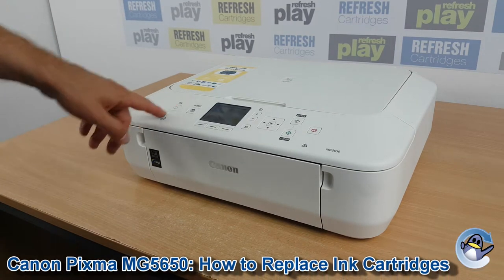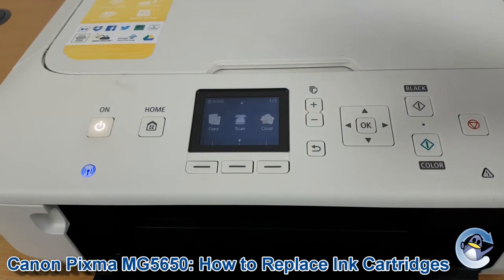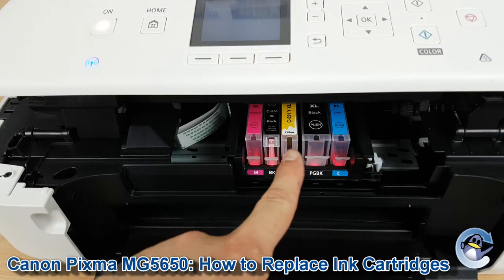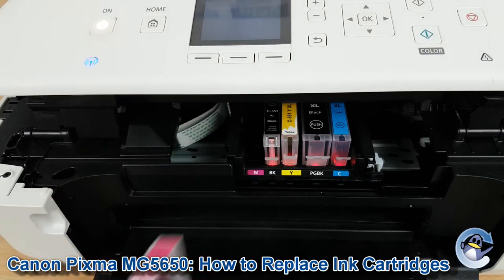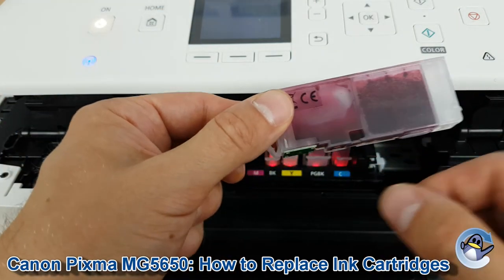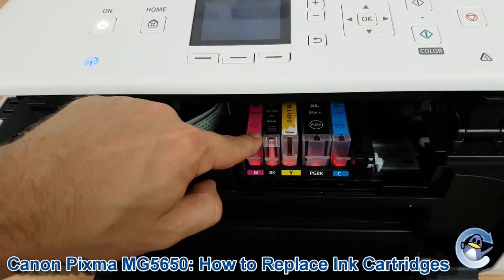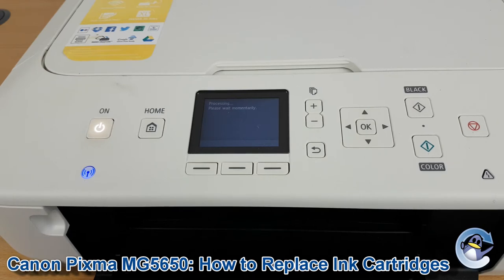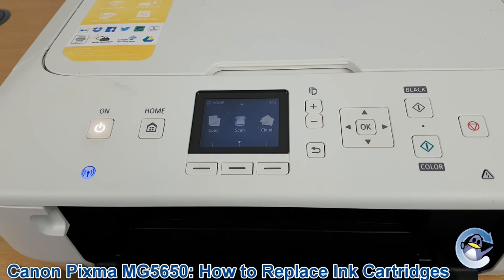Canon Pixma MG5650: How to Change/Replace Ink Cartridges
In this short video I show you the ink cartridge replacement process for the Canon Pixma MG5650. This printer uses five seperate ink cartridges which come under the PGI-550XL and CLI-551XL codes. This series of Canon ink cartridges can be replaced from the printer directly and there is no need to use your PC/laptop computer.

Although we have used a Canon Pixma MG5650 in this video, the process remains identical for many MG5600 series inkjet printers also available. These printers include the MG5610, MG5620, MG5640, MG5660, MG5670, MG5680